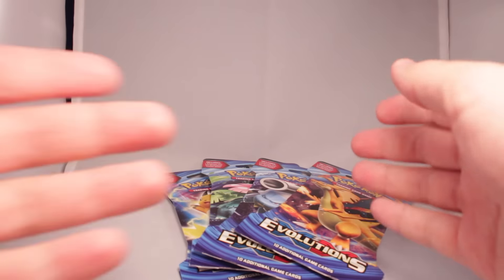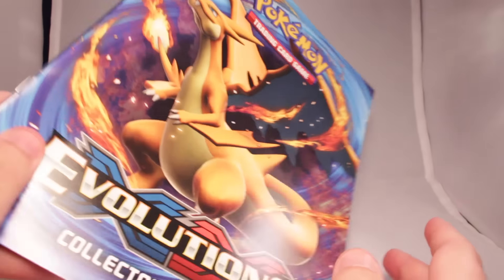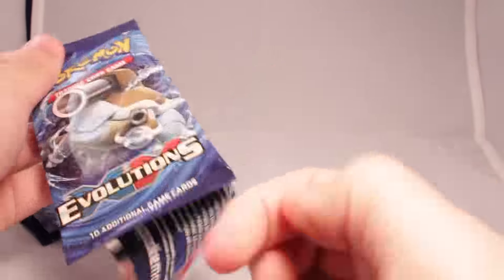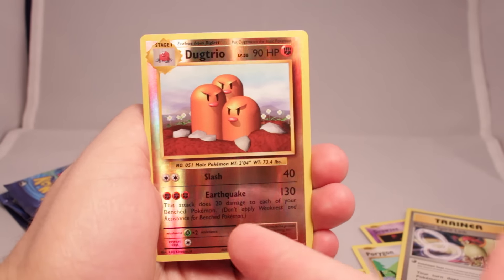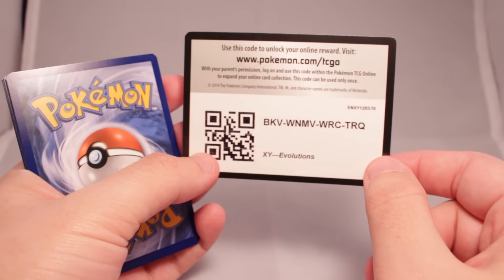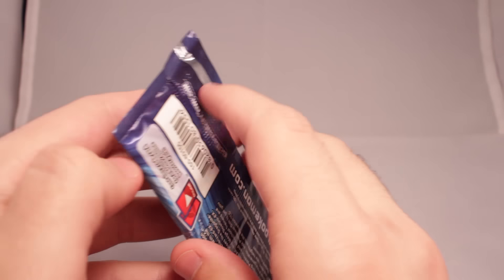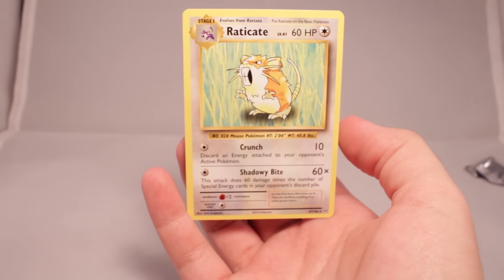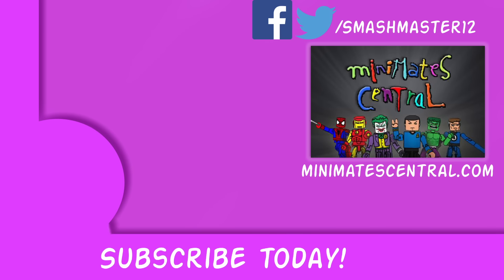Hunt for the HOLO CHARIZARD! | Opening some Pokemon TCG Evolutions Packs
Ending music: "Windy Hill Zone Act 1" - Sonic Lost World OST